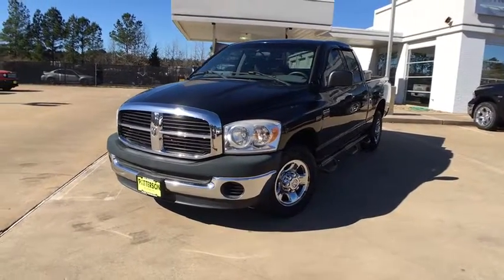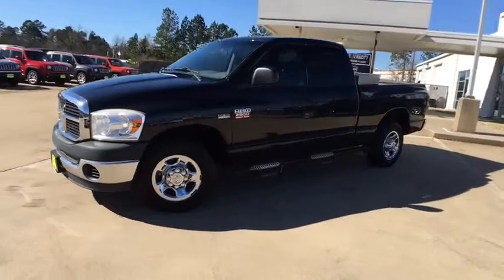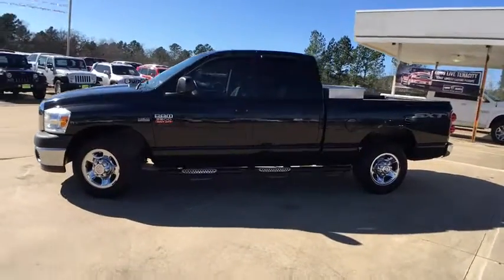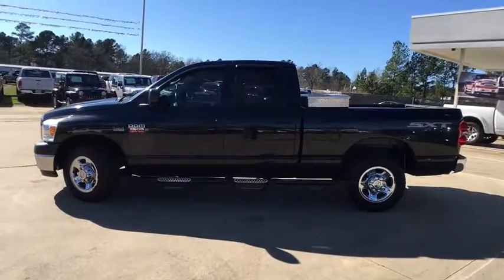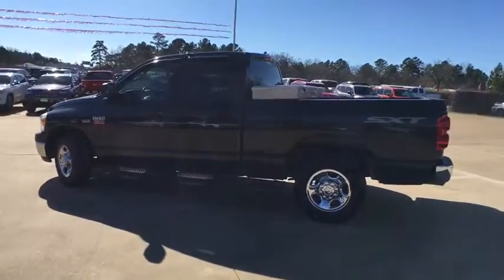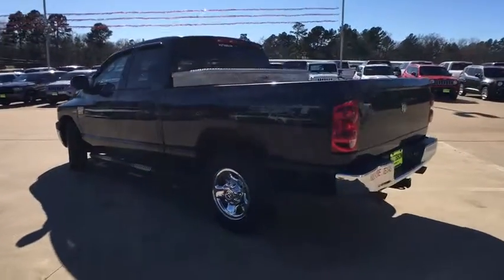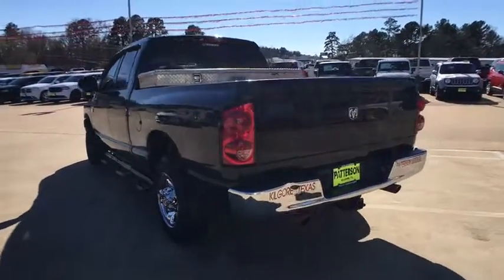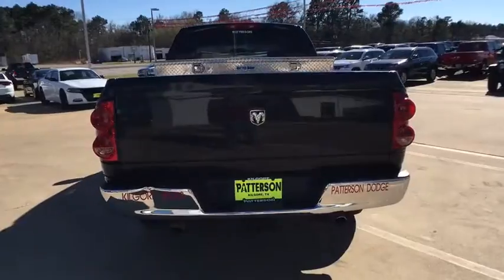2008 Dodge Ram 2500 Kilgore, Henderson, Carthage, Longview, Tyler, TX 561396A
2008 Dodge Ram 2500
2008 Dodge Ram 2500 2WD Quad Cab 140.5 ST - Stock#: 561396A - VIN#: 3D7KR28D48G243146

Patterson CDJR
1161 US Highway 259 N

ST trim. CD Player, iPod/MP3 Input, The cabin is comfortable and reasonably well isolated -KBB.com. SEE MORE! KEY FEATURES INCLUDE: iPod/MP3 Input, CD Player. Child Safety Locks, Vinyl Seats, 4-Wheel ABS, 4-Wheel Disc Brakes, Tire Pressure Monitoring System. EXPERTS ARE SAYING: Edmunds.com explains Dodge Ram 2500's powerful engine lineup and functional interior make it a solid choice for hard-core truck users.. Approx. Original Base Sticker Price: $29,700*. AutoCheck One Owner Pricing analysis performed on 2/16/2017. Please confirm the accuracy of the included equipment by calling us prior to purchase.